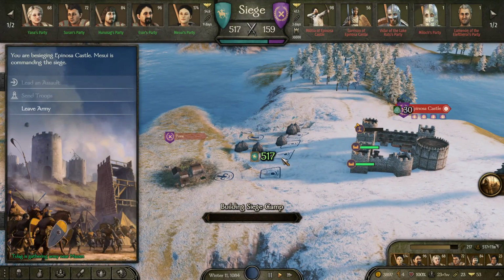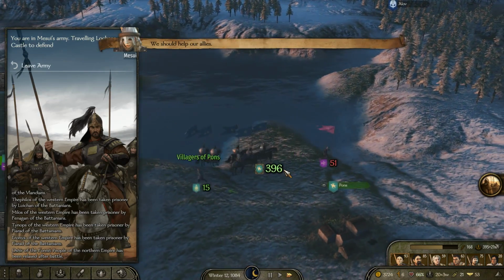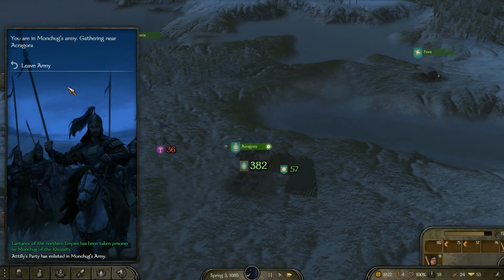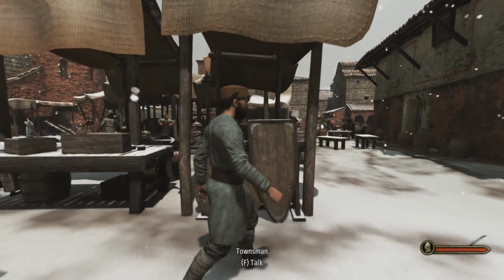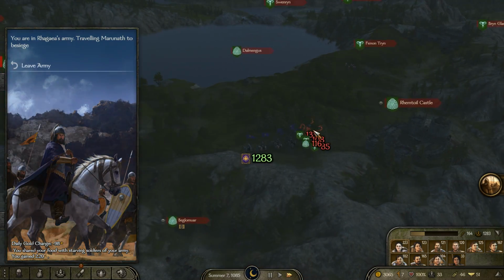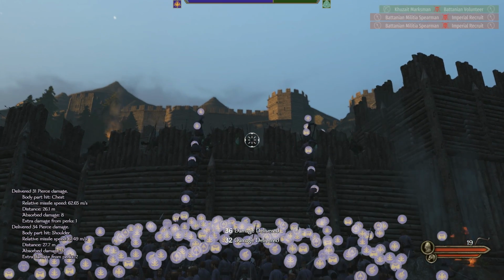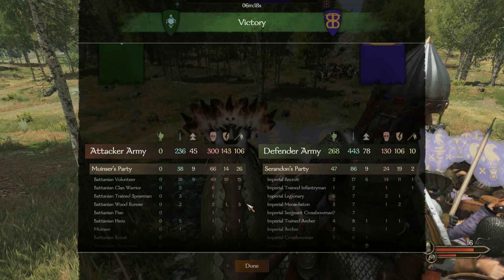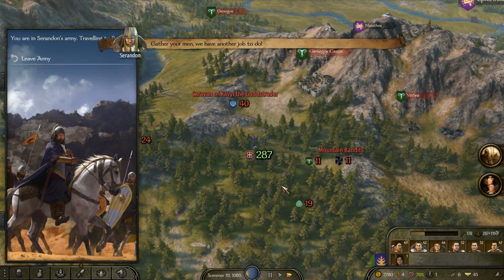M&B Bannerlord Abridged #2 | The Miffed Merc | Gameplay Highlights Commentary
I'm now a mercenary captain, able to jump into the big fights going on across the map, storm castles and cities, and complain about the nearly-nothing I get paid for it all! We'll be looking into changing this state of affairs shortly.